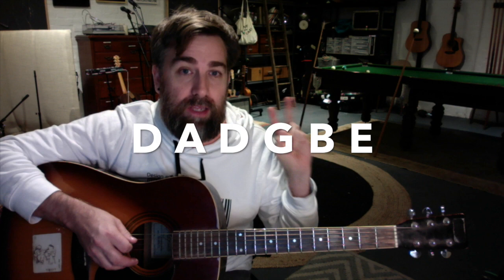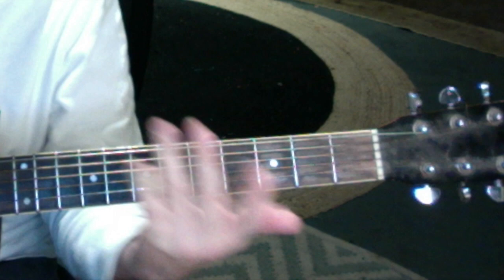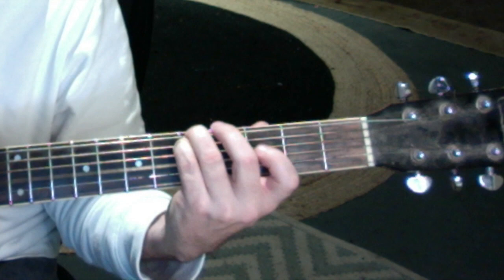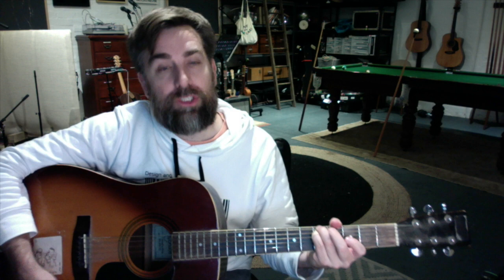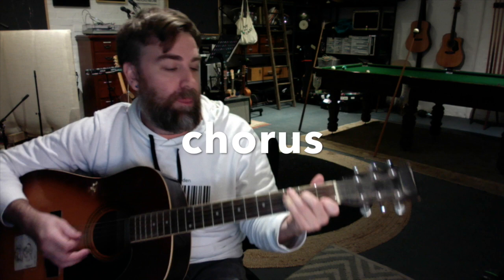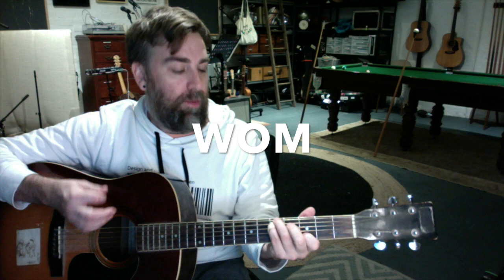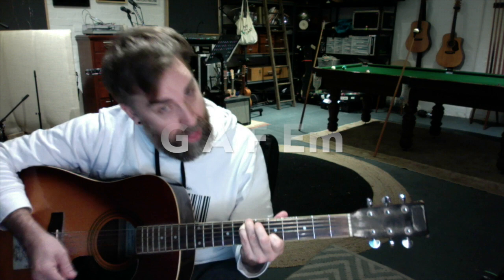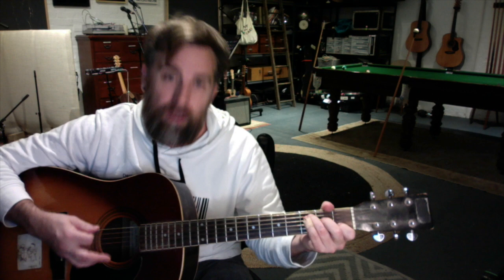Average Guitar Tutorials With Josh Pyke - Mannequins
An averagely explained tutorial from the creator himself.